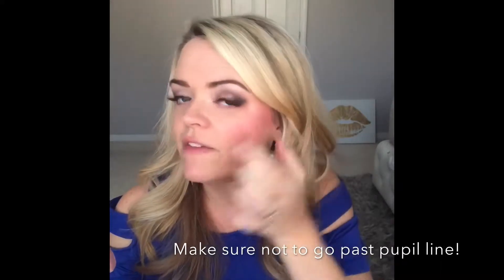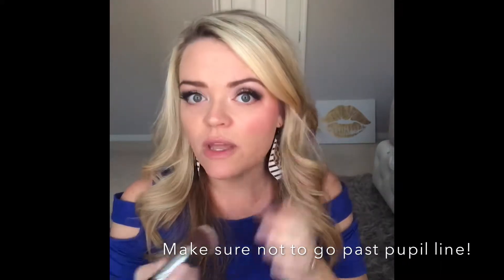All about Blushsense!!!